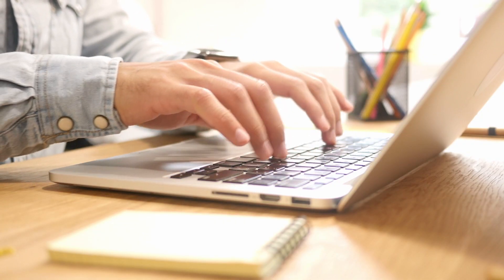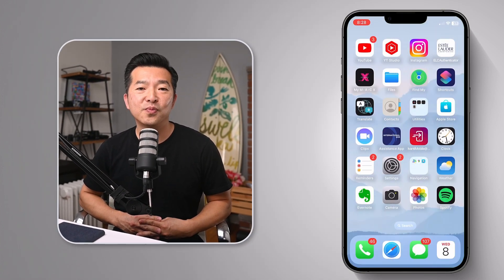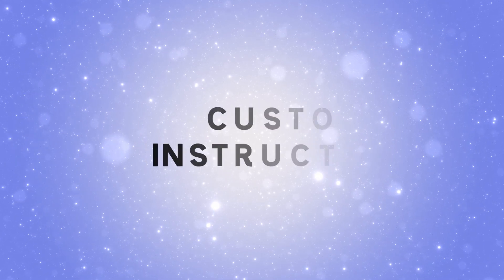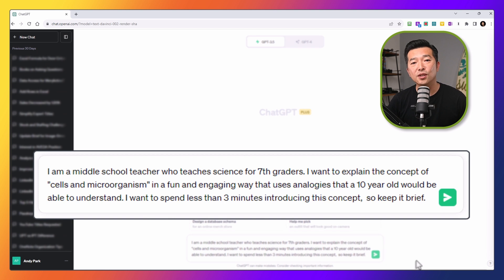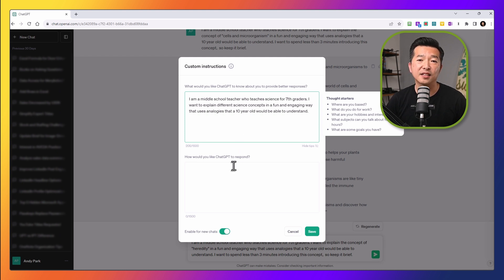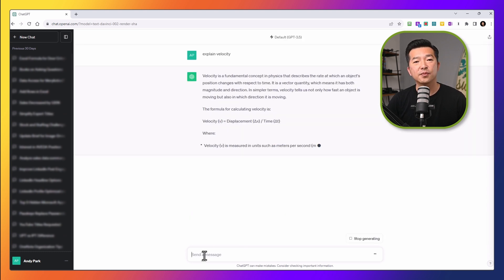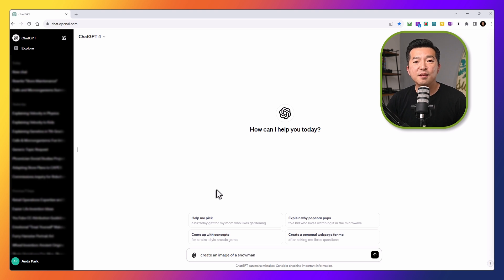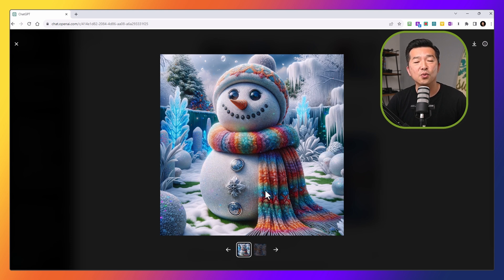Latest ChatGPT updates. Don't miss out!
In this video, we explore three recently introduced features of ChatGPT that are revolutionary.
1. The "chat with voice" function allows hands-free communication with ChatGPT, perfect for multitasking.
2. Custom Instructions save time by applying preset responses to future chats, providing context-specific, tailored information without repetitive input.
3. Lastly, Dall-E 3 integration within ChatGPT enables the creation of images from text prompts. This video emphasizes how these updates can significantly improve productivity and engagement with AI, especially for tasks like note-taking and staying informed on AI advancements.

⌛Timestamp
00:00 - Start
00:19 - Chat with Voice
02:30 - Custom Instructions
05:41 - Text to Image - Dall E 3
07:20 - Wrap Up